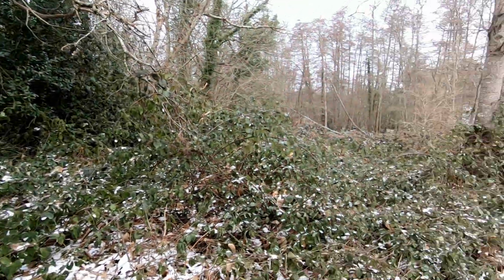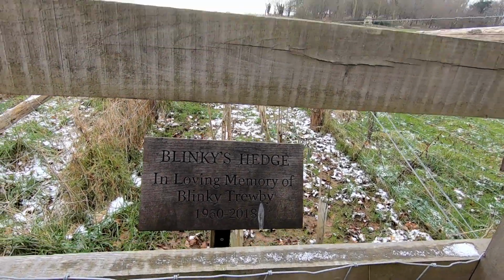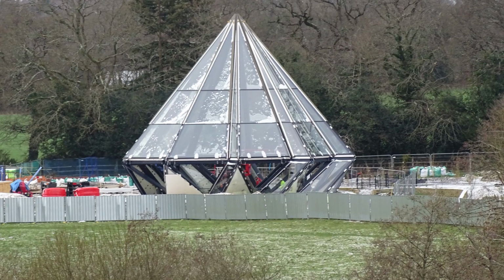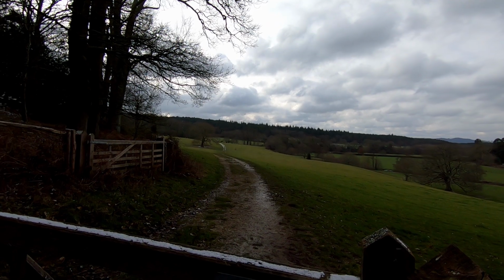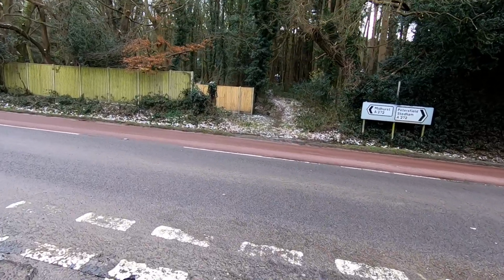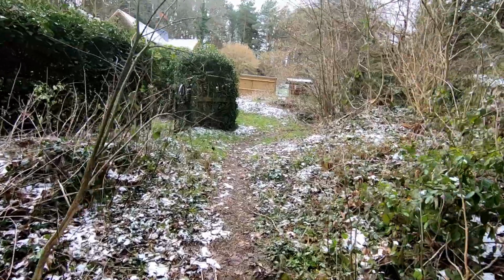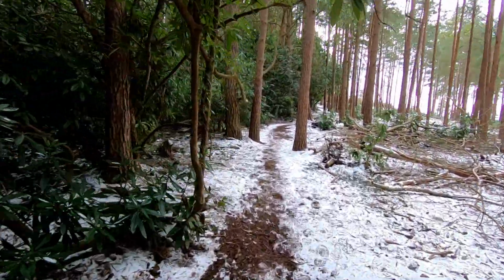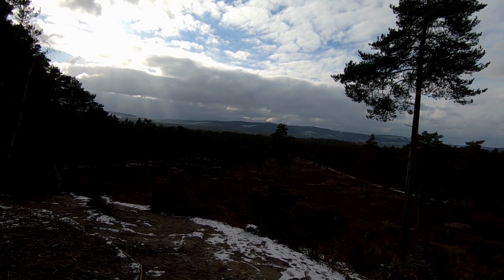Part 2 of my walk on the 9th February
In part 2 of my video I walk along side of the River Rother in Midhurst then onto Woolbeding Park which is National Trust land, from there I walk through fields then cross the A272 and up onto Midhurst Common where I finished my walk for the day.